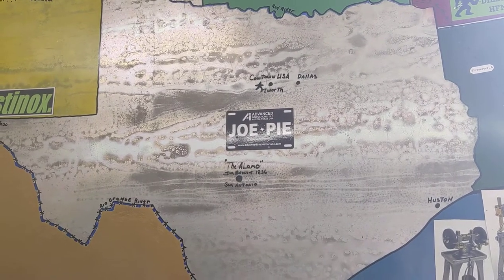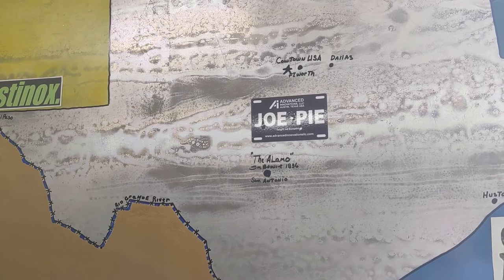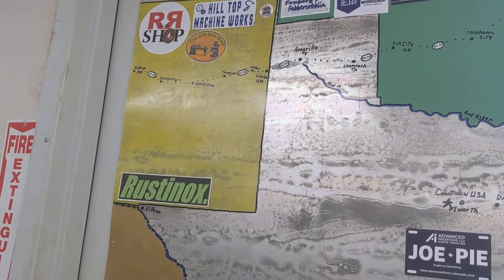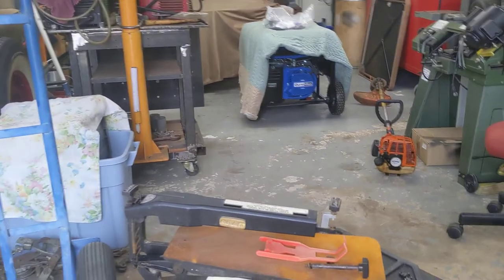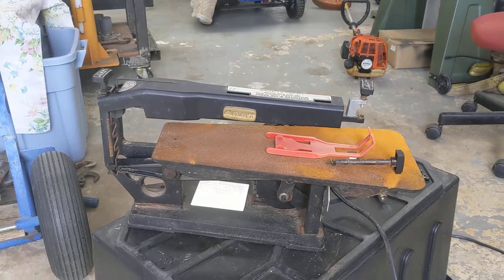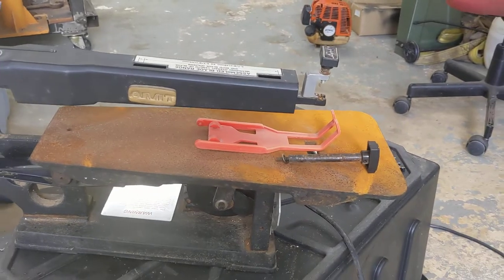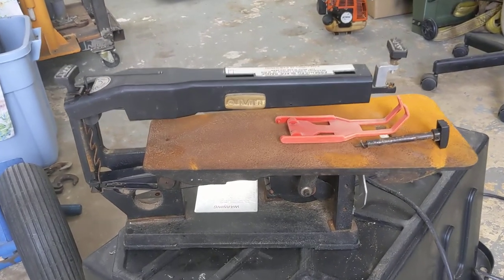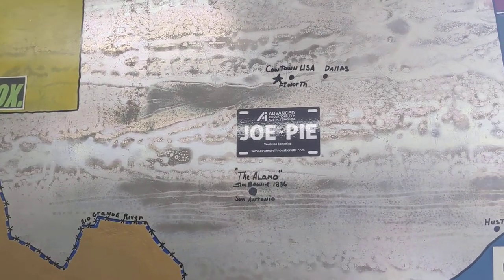AMT 16in Scroll Saw -Pt-01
Quick video today on a AMT copping saw our friend Allen gave us last week. If you have one of these 16in bench top saws, let me know if they come in useful around your shop. Seems to be well made, and for it's size, quite hefty. There will be only 2 parts, and part 2 will be shown when cleaned up and testing out it's capabilities.

I am back in the trip shop these days to be in hearing range of my bed ridden Bride. The meds Hospice has changed her on this Monday have reduce her pain level to a 2+ from the bone cancer, but felt it best to be closer by her side, and get the long over due '55 Chevy interior done. Plan on shooting more footage as it comes along.

We are grateful to all our Viewer's and  Subscriber's for your well wishes and prayers. If you are new to our channel, you will find a wide range of content, but mostly car and restoration related.
Bear & Sammie.